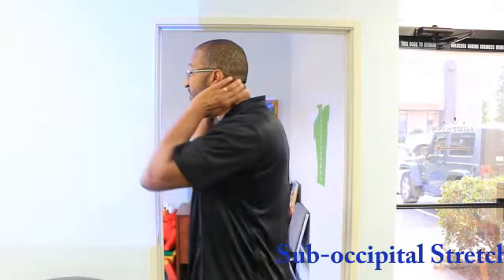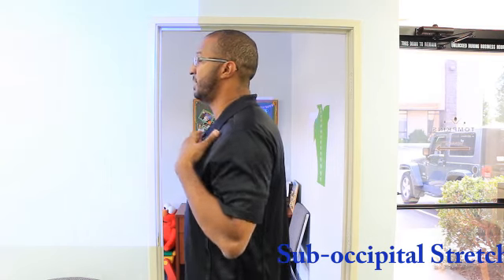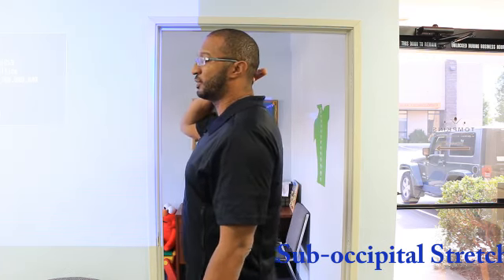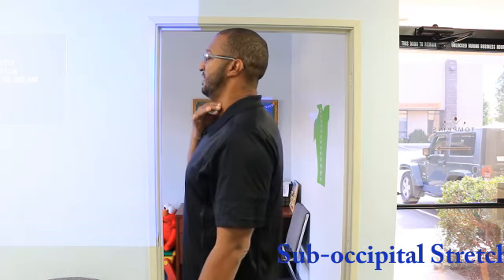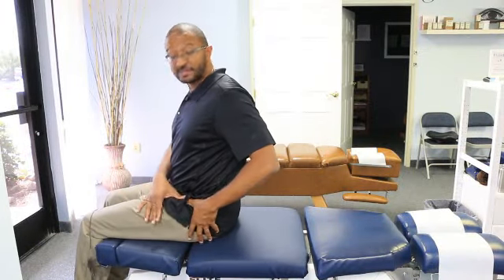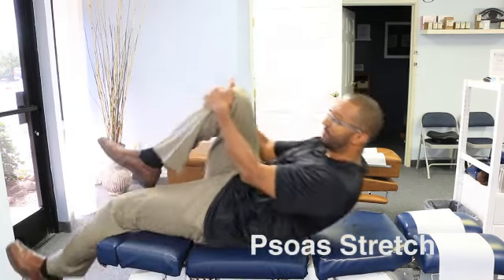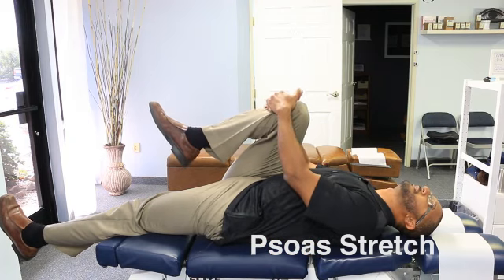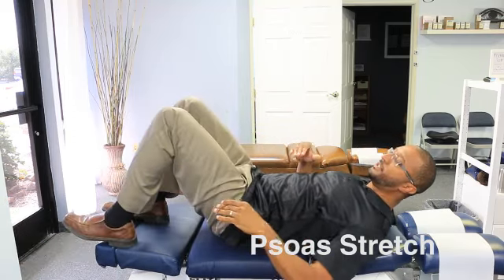Exercises to Correct Your Posture | Chiropractor Tucson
Dr. Emil Tompkins Explains how your muscles hurt or help your posture.  Understanding the musculature will help you to improve your strength and relieve your pain.

Make a drastic change in your health by signing up for our 7 day paleo program.

Need more energy, want to be fit again.

Tompkins Family Chiropractic
7629 N Hartman Lane

Helping Families Grow Healthier Every Day!!